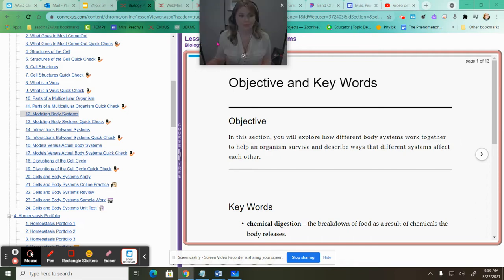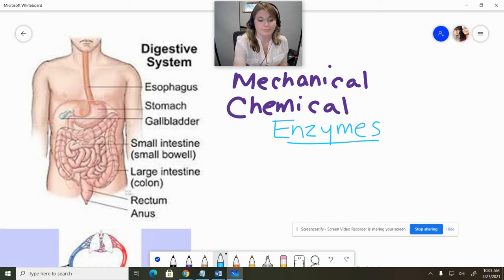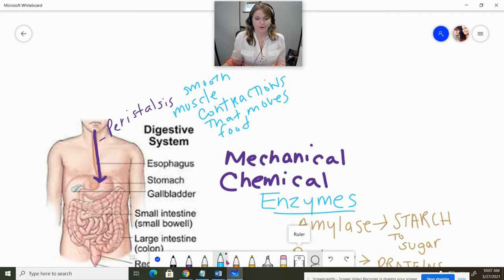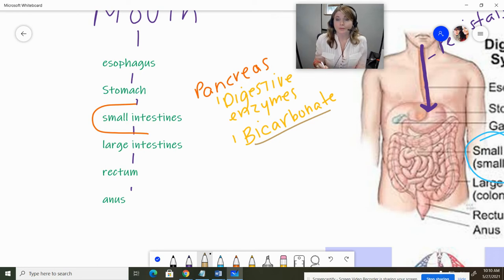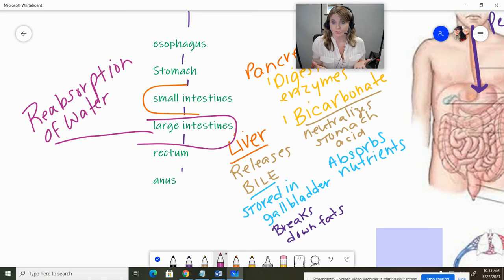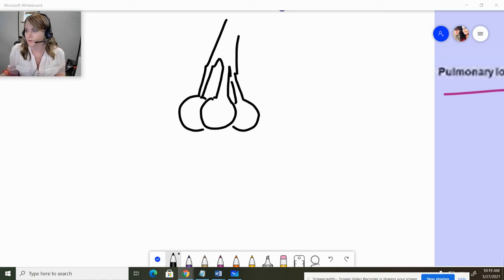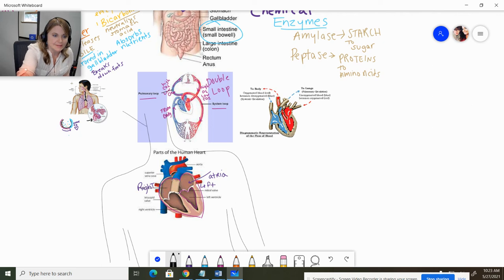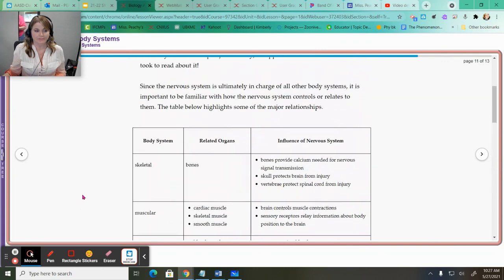WCA Biology A: Unit 3, Lesson 7; Modeling Body Systems